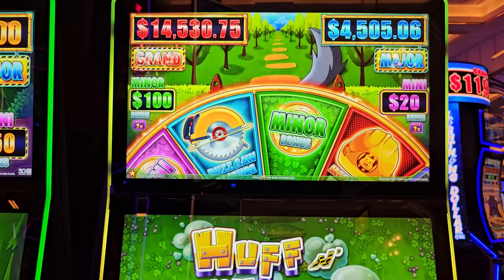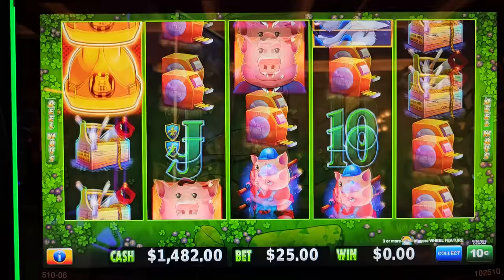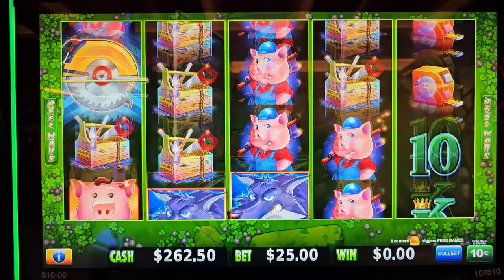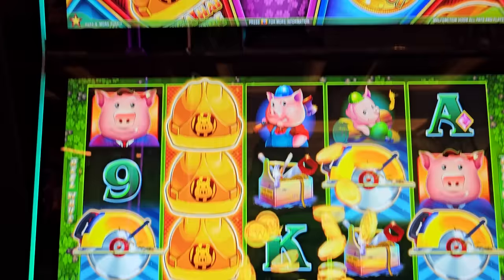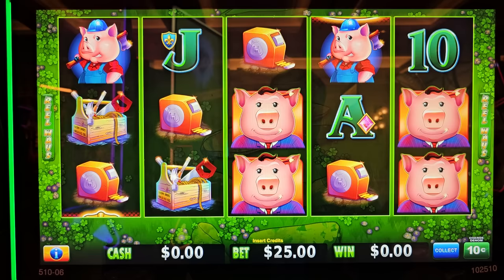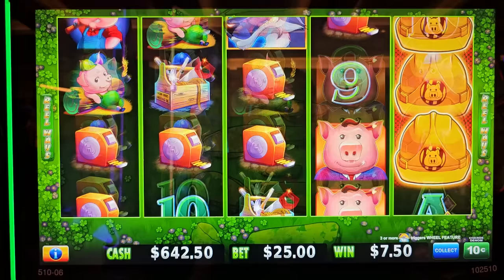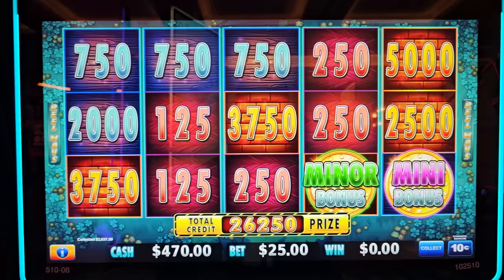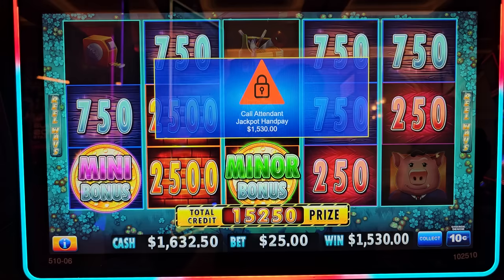NON STOP BONUSES At Max Bet On Huff N More Puff Slot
Play The Most POPULAR Casino Slot Games At GOLD FISH Slot App & Get 5 Million FREE COINS